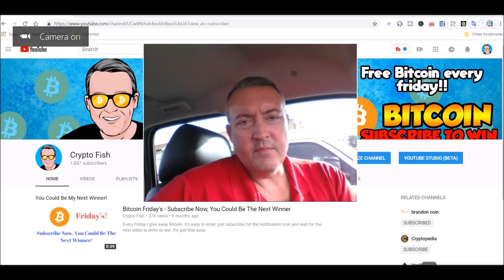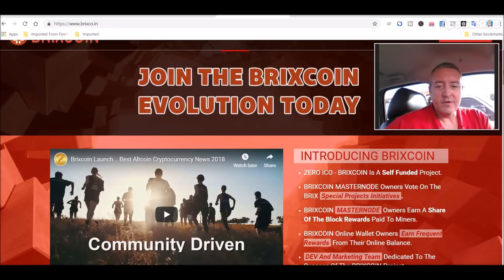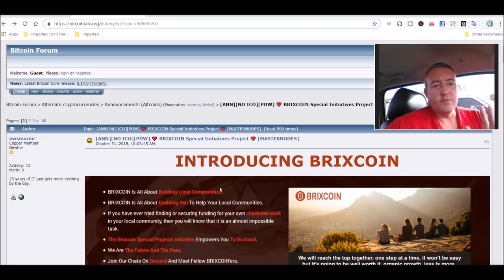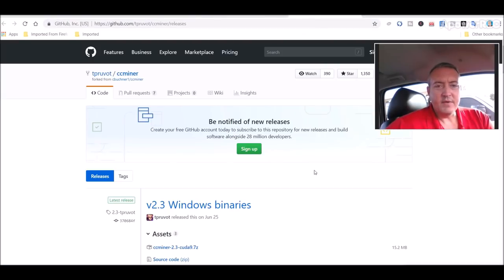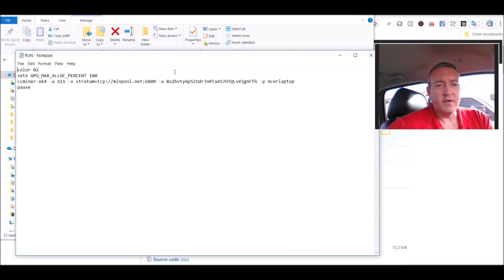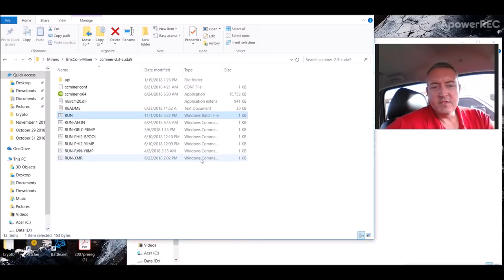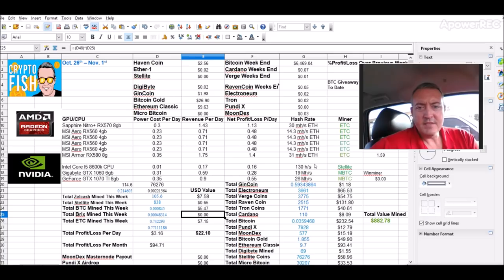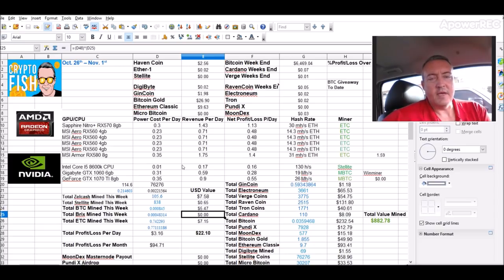BrixCoin Mining Guide and Review - X11 Algo - CCMiner Ready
In today's video I show how a quick Brixcoin Mining Guide and a small overview of what Brix is.  Brix is all about helping local communities by helping to secure funding for charitable work via the blockchain.  Brixcoin also offers masternode incentives in the future.  The Brix coin network uses the x11 algorithm to secure the network via miners as well as masternodes in the future.  All the info you need on Brix and how to mine Brixcoin can be found below.

RUN.bat file info - just change the wallet address and rig name if desired

color 02
ccminer-x64 -a x11 -o stratum+tcp://minpool.net:6800 -u Bo2bvtyAp5ZUdrJnRTa417HTQLvV3gnFfG -p Acerlaptop
pause